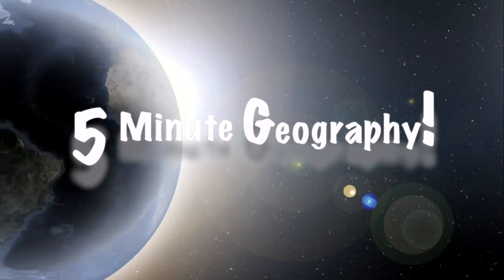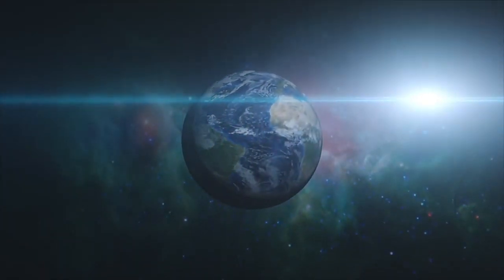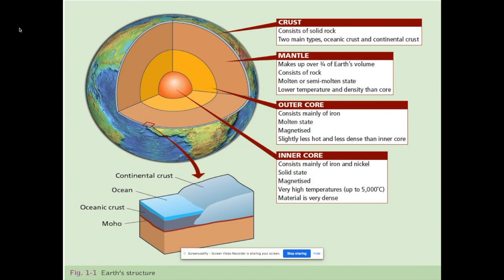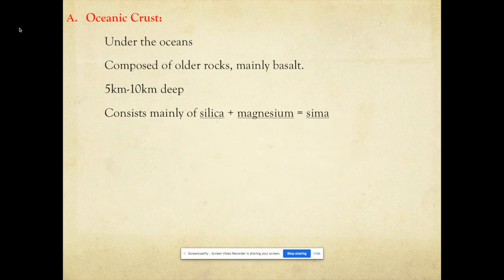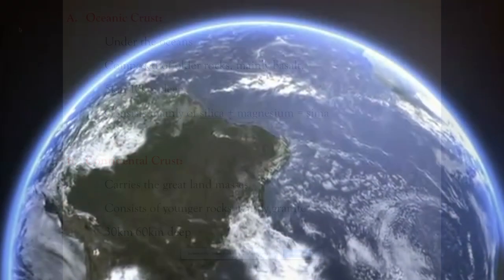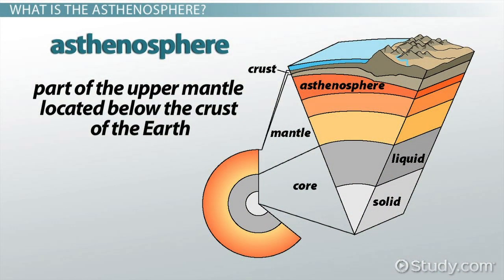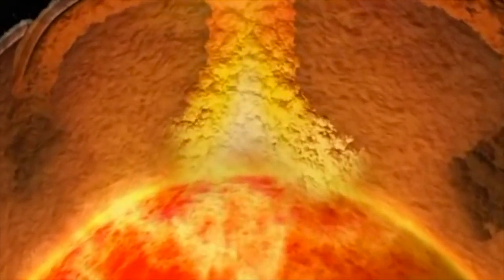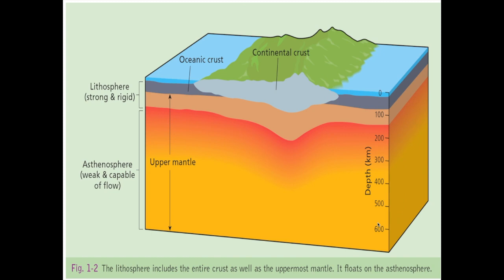The Earth's Layers in Under 5mins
In this video we look at the different layers that make up the Earth and explain them as simply as possible in under 5 minutes!

Hello and welcome back to 5 minute Geography with me Stephen Doyle.

I am an experienced Teacher, Examiner and Geographer for over 10 years and I am passionate in spreading the knowledge of Geography and what makes the world around us. From the Physical to the Human, from the Economic to the outright insane. All the elements that make up the world as we know it!

- or –

- or –